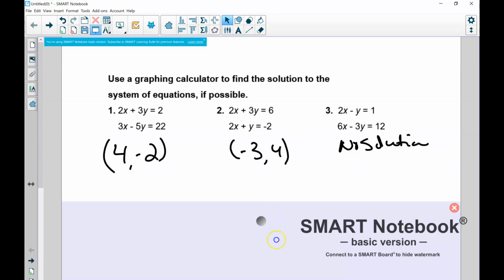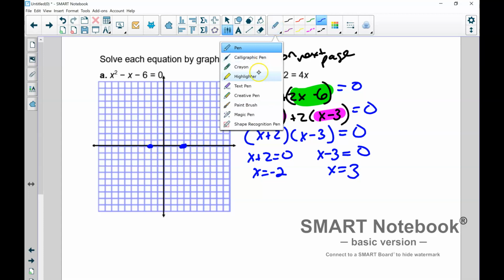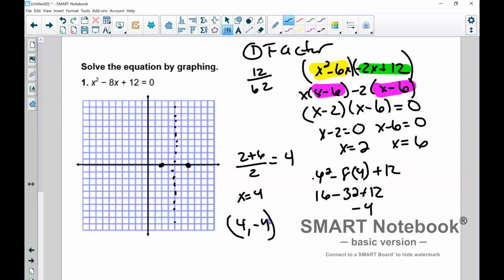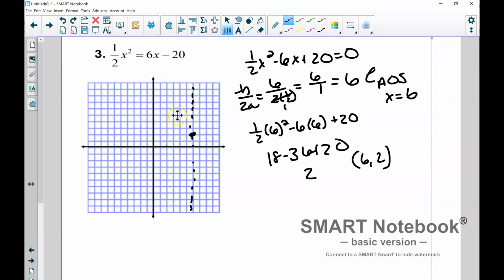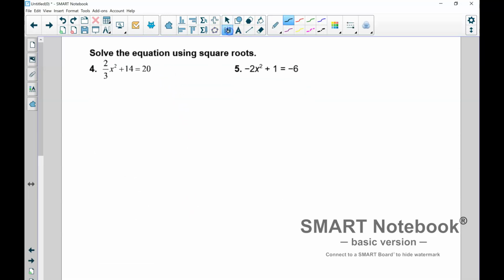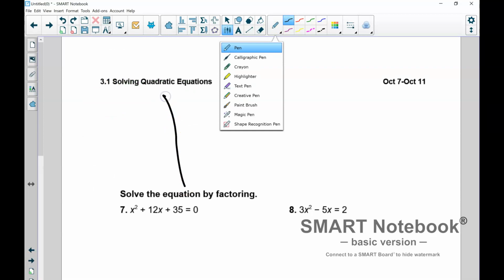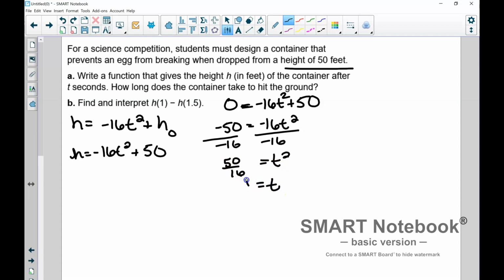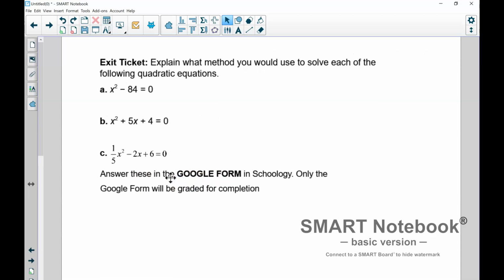3.1 Solving Quadratics